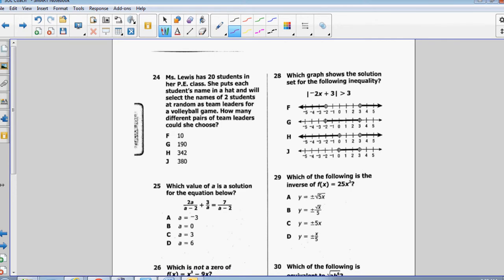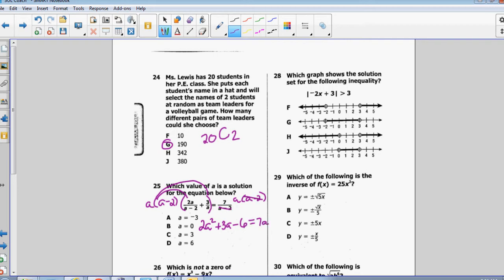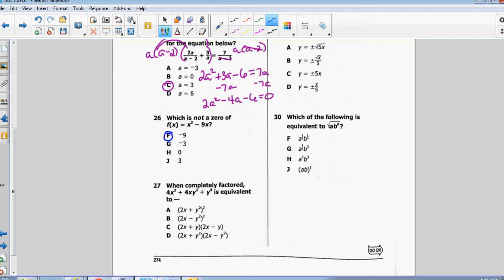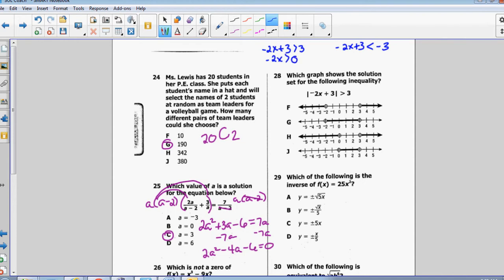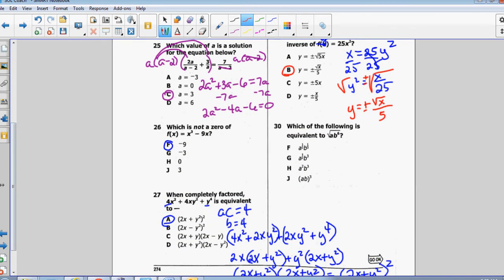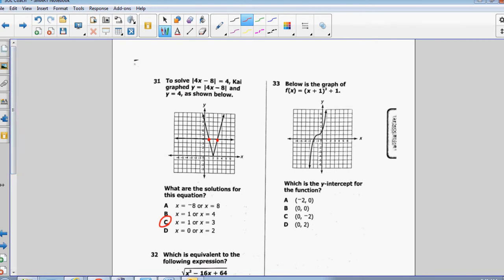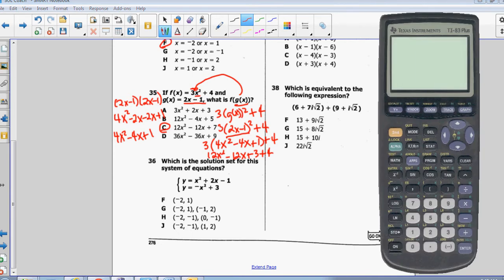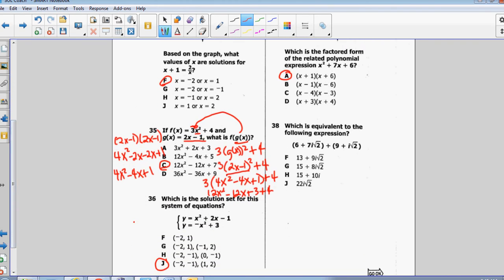SOL Coach pg 6 8